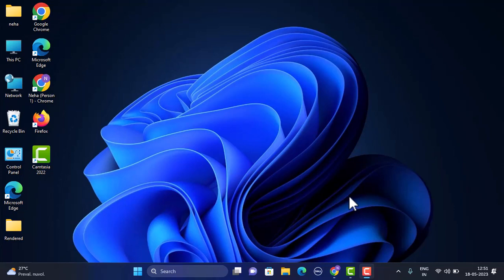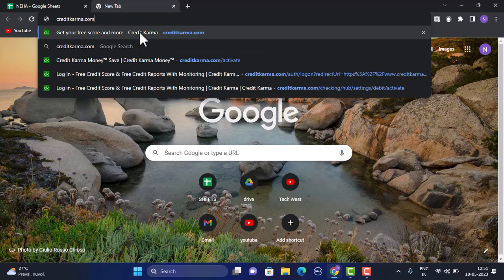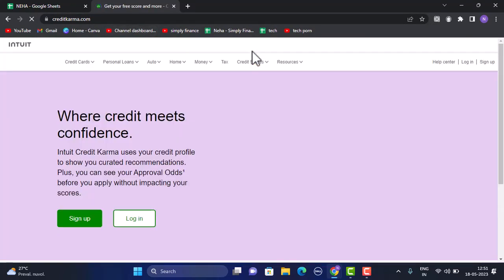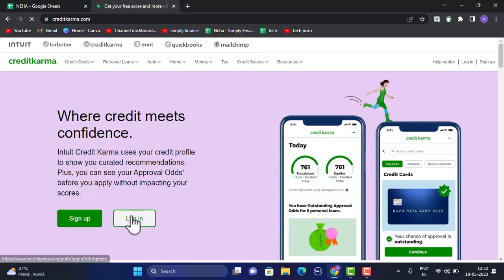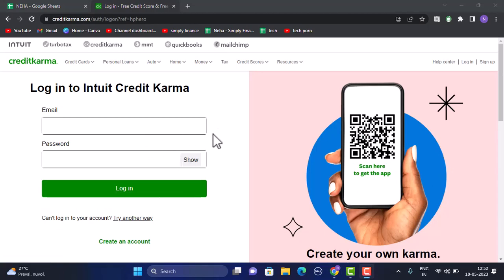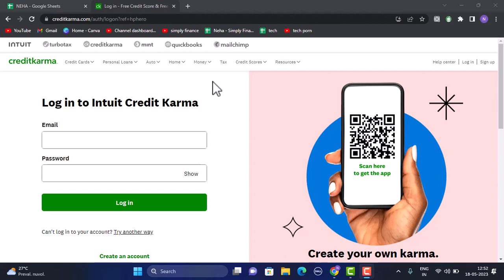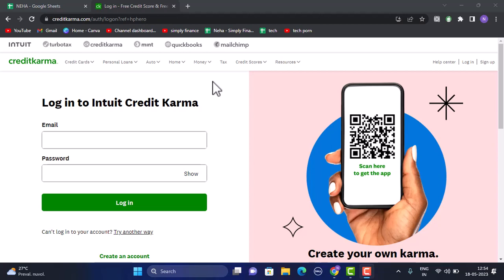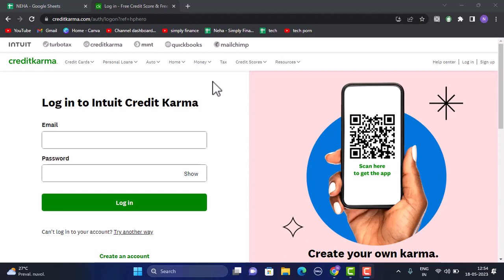How to Add your Credit Card to credit Karma !! Add a Credit card to Credit Karma 2023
In this video I'll walk you through the steps on how you can  add credit card to credit karma.
Chapters / Timestamps
0:00 Intro
0:32 login.
0:58 Add/link card.
1:45 Outro.